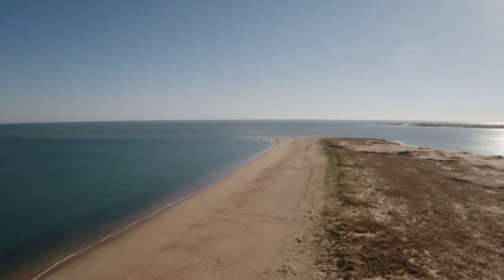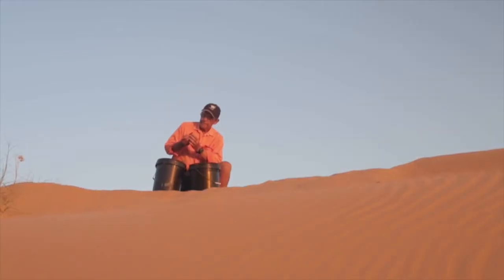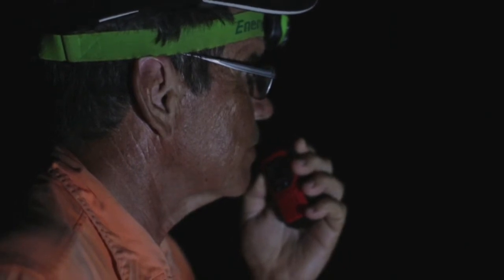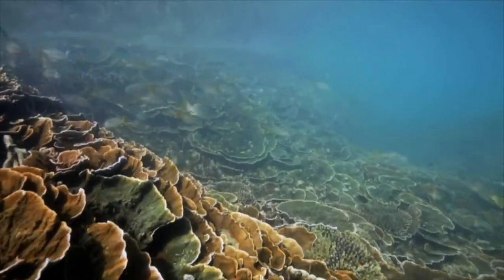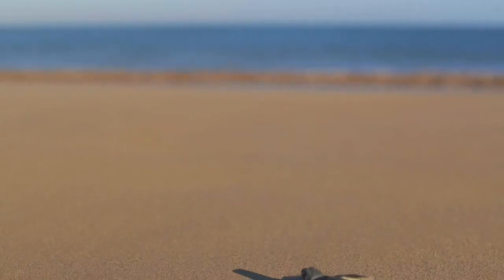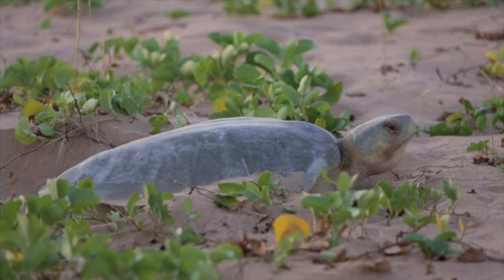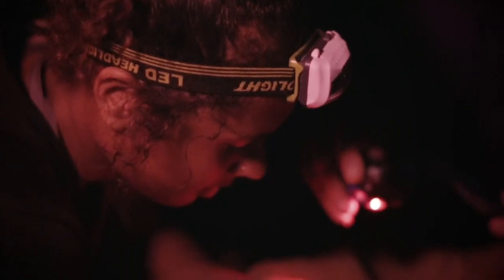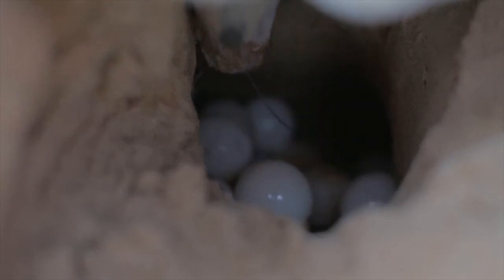Life in the Arafura Sea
Dr Mick Guinea tells us about the species of turtles that come to Bare Sand Island every year and the steps we need to take to ensure their ongoing survival.
A film by Bluebottle Films